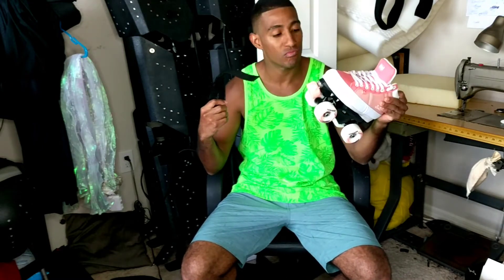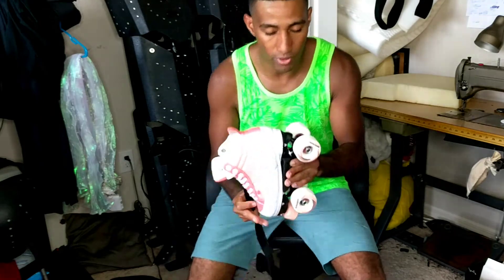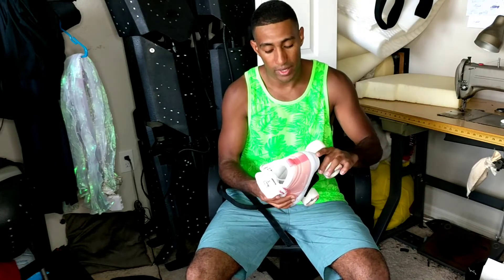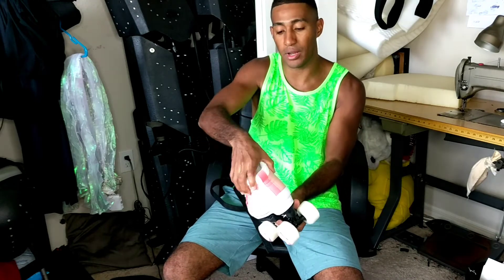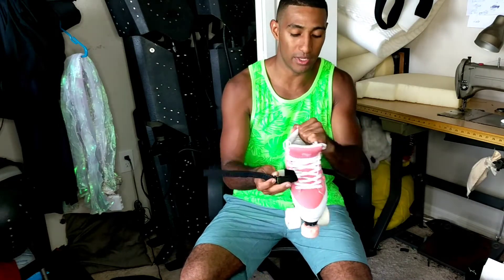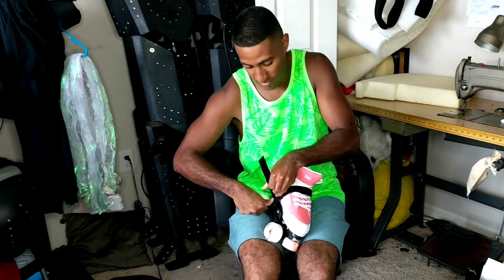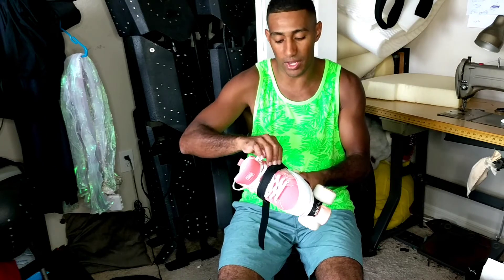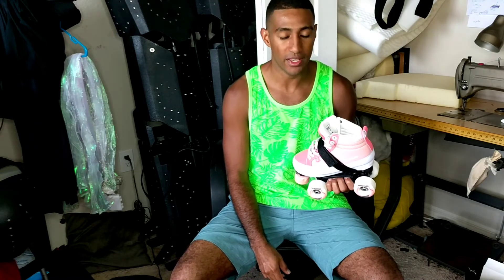Rollerskate g-strap. how to install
Ankle saver by G-Straps.
Now for sale

The ankle saver is all you need to get more ankle support and way more stability to make your skate way more responsive.

*By locking in your heel of any excessive room or play in your skates.

*These strap are handmade and allways made to order.

*The straps are made of heavyweight webbing so it will withstand all the damages you could think off.

*Available colors
Black, green, lime green, red, white, blue, pink, purple,yellow.

*please ask if you would like a custom color that  you don't see on the post and I will  make it happend.

*Prints Available
Zebra, Leonard, tiger, jaguar, rainbow strips.

if you don't see a print you like please let me know and I will make it happend.